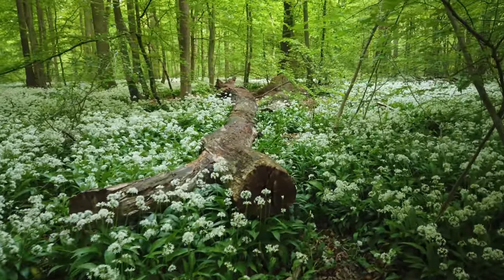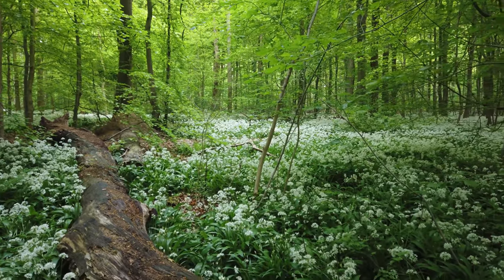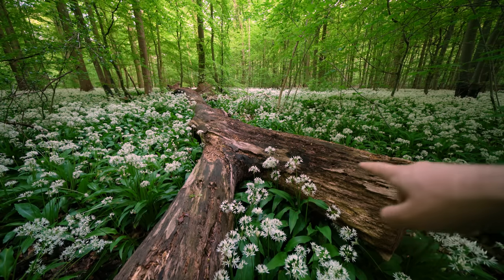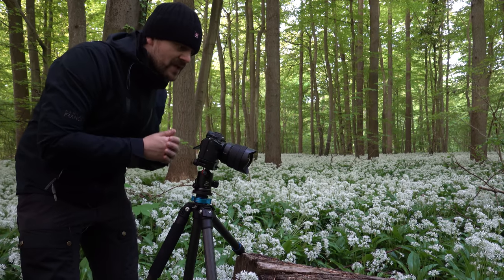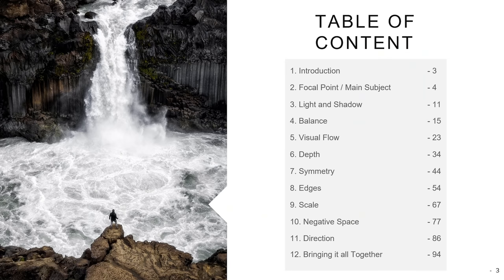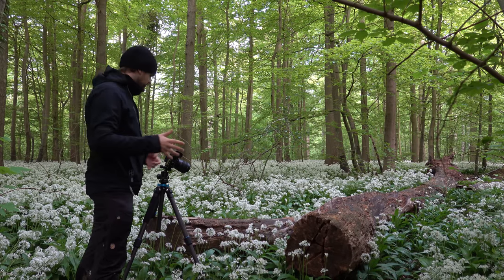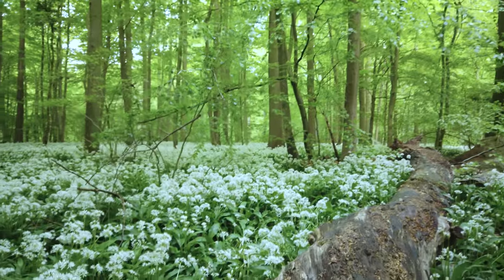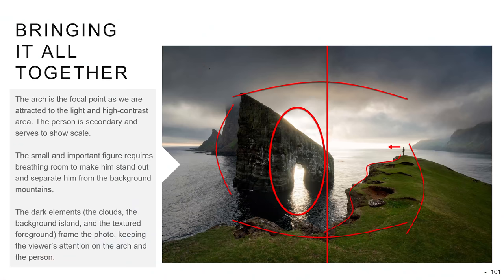STEP by STEP landscape photography COMPOSITION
Composition is essential to landscape photography and any other kind of photography. In this new video series, which I've called "Crushing the Composition", I will guide you through my thoughts in the field while I compose a photo at a location I haven't been to before. It is a beginner's tutorial to composition but hopefully experienced photographers can use it too. I decided to go with fairytale-like editing to compliment the beautiful wild garlic flowers.

My Landscape Photography Gear:

My B&H shop with my gear (and recommended):

My Vlogging gear:
DJI Osmo Pocket (main vlog camera):